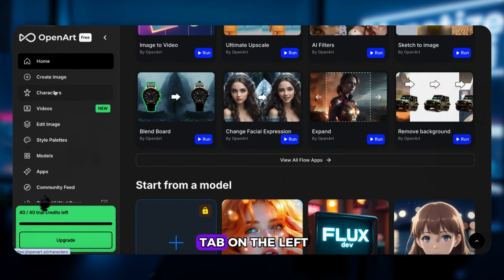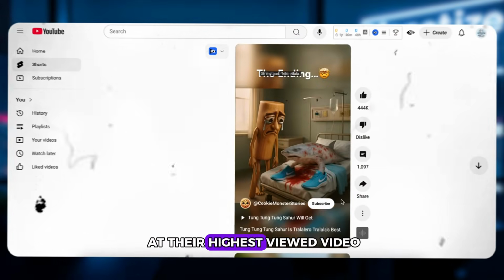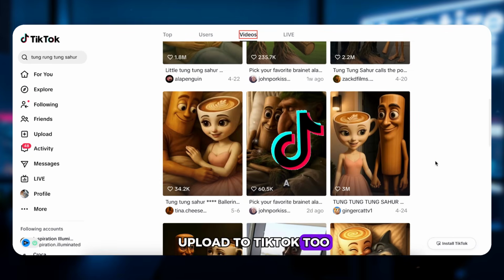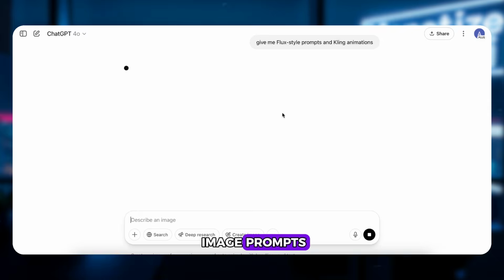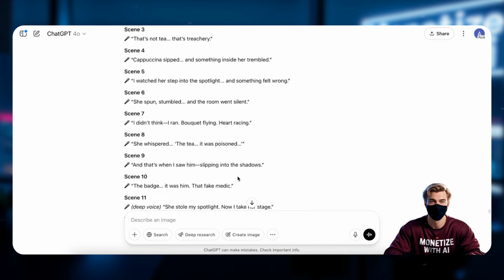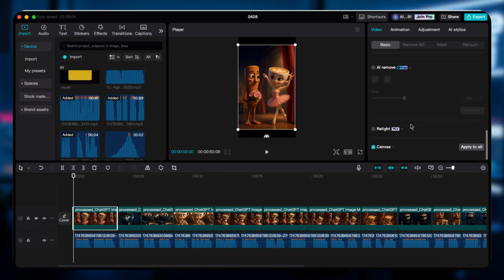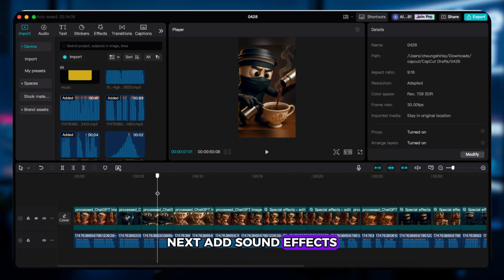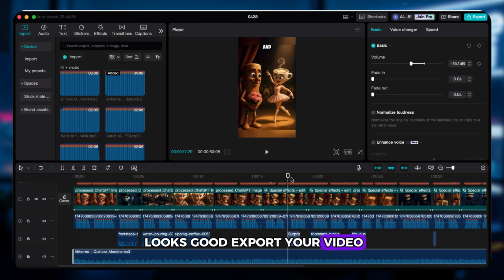How to Create Viral Tung Tung Sahur AI Videos (Step-by-Step Tutorial!) 🔥 [No Code Needed]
Want to make your own viral Tung Tung Sahur videos using AI?Here’s the full step-by-step tutorial showing you exactly how to do it — no coding, no editing experience needed!

🔥 In this video, you’ll learn:

    •    How to create stories with ChatGPT
    •    Where to find Tung Tung Sahur characters using OpenArt
    •    How to generate image & animation prompts
    •    How to create voiceovers with Minimax (Hailuo AI)
    •    How to edit your final video using CapCut

💡 Pro Tip: You can post your videos on both YouTube Shorts and TikTok for double the reach!

**Timestamps**:

00:00: Niche Introduce.
01:57: Step 1—Using ChatGPT craft stories.
04:23: Step 2 — Generate AI Images with ChatGPT.
05:03: Step 3 — create voiceovers with minimax.

07:19: Step 4 — How to editing like a Pro with capcut.

⁃ Piclumen AI for image generation.

**FREE RESOURCES**:
🔗 **Stylish Your Apple Watch**
20% Extra code: YTSUB20

How to Make Viral AI Music Videos in Minutes (No Skills Needed!)